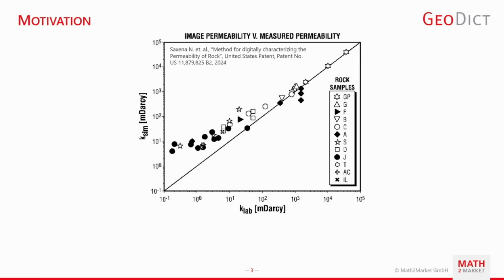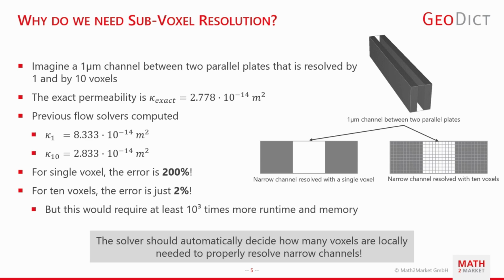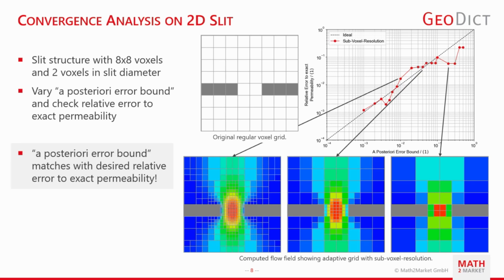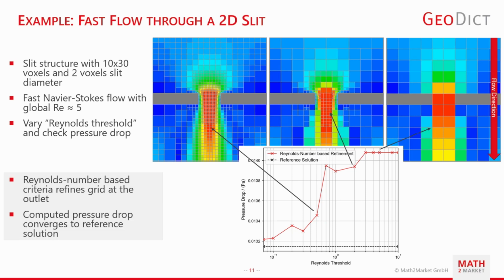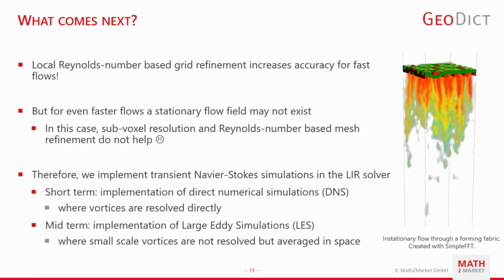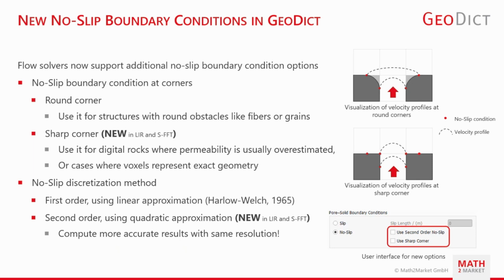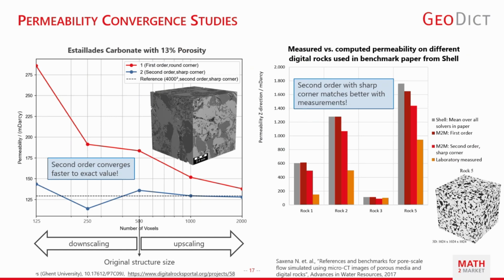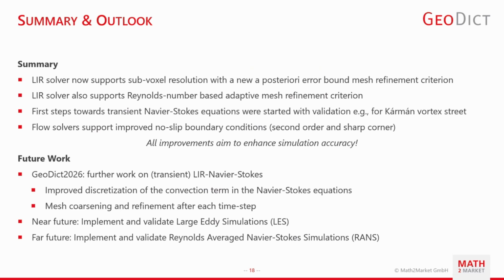GIC 2025 - Plenum Talk - Advanced Flow Simulations with enhanced accuracy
Plenum Talk given by Dr. Sven Linden at the GeoDict Innovation Conference 2025

In this video, we explore recent advancements in flow solver accuracy within GeoDict, focusing on methods that improve the agreement between simulated and experimental permeability data. Over the past year, our team has developed innovative techniques to refine numerical discretization, optimize mesh resolution, and enhance solver precision, particularly for low-permeability materials and complex porous structures.

Key Topics Covered:
- Sub-voxel Resolution: A cutting-edge adaptive grid refinement technique that increases accuracy by introducing computational cells smaller than the voxel length, dynamically refining areas with high gradients.
- A Posteriori Error Bound Criterion: A novel approach for error estimation and correction, allowing the solver to refine mesh resolution only where necessary, optimizing computational efficiency.
- Reynolds-Based Mesh Refinement: A new refinement strategy that adjusts the mesh based on local Reynolds number variations, ensuring accurate simulations for high-speed and turbulent flows.
- Transient Navier-Stokes Equations: Initial developments toward Direct Numerical Simulation (DNS), paving the way for time-dependent turbulence modeling and improved transient flow analysis.
- Enhanced No-Slip Boundary Conditions: Implementation of round-corner and sharp-corner boundary conditions, which significantly improve the accuracy of rock permeability and digital material simulations.

Using benchmark case studies and real-world validation, we demonstrate how these advancements in solver technology bring numerical models closer to experimental data. These enhancements are particularly relevant for researchers and engineers working in flow modeling, digital rock physics, filtration efficiency, and permeability analysis.